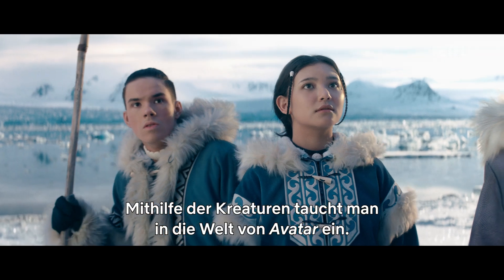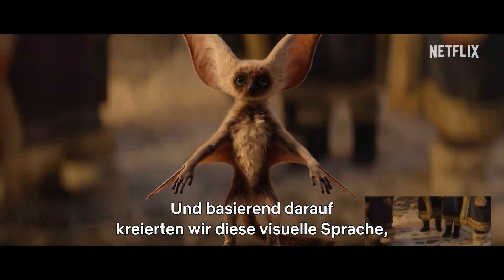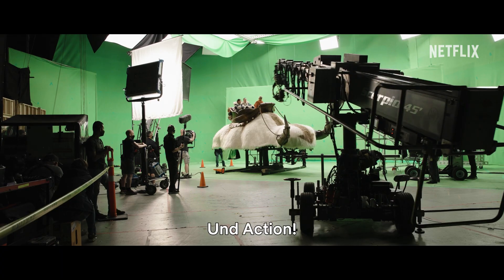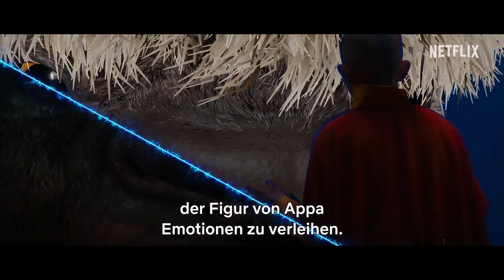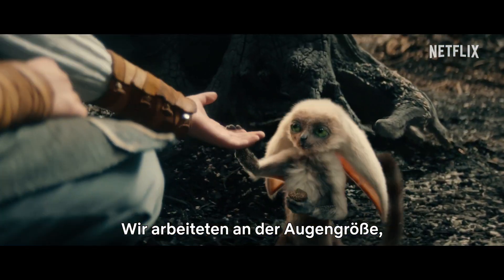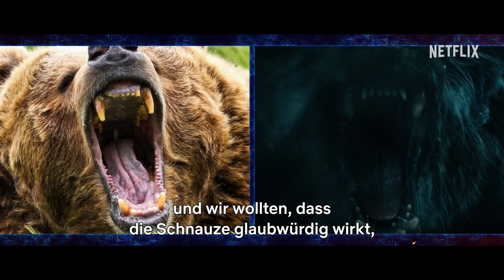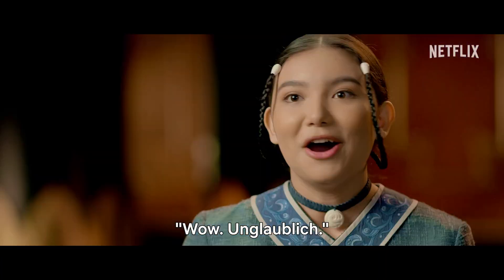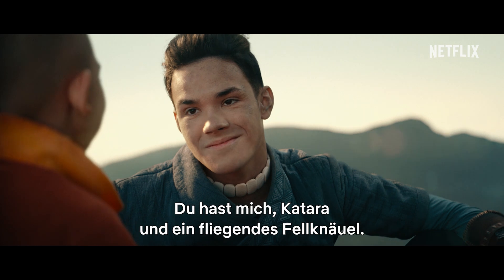Avatar – Der Herr der Elemente Die Erschaffung der Kreaturen Netflix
Hallo und herzlich Willkommen zu diesem Video.